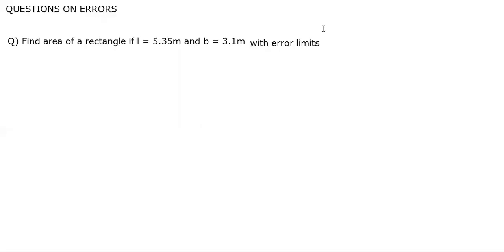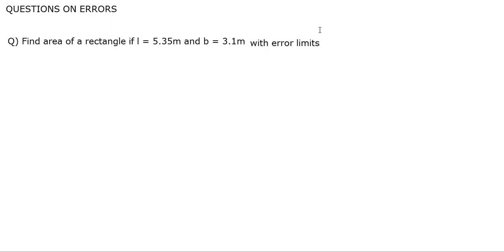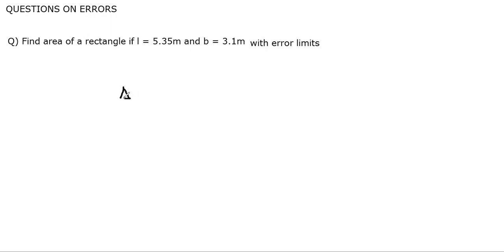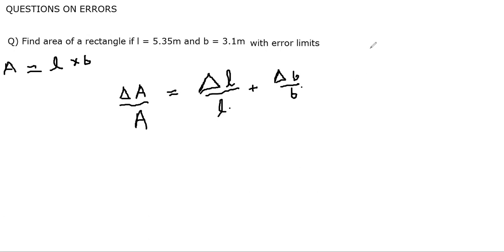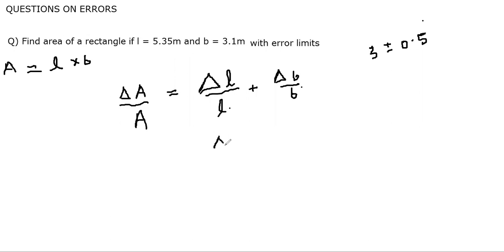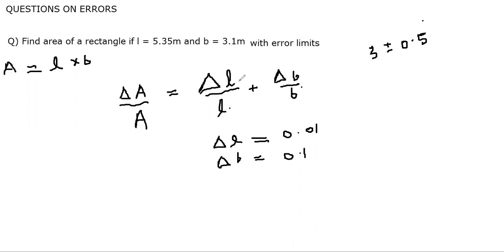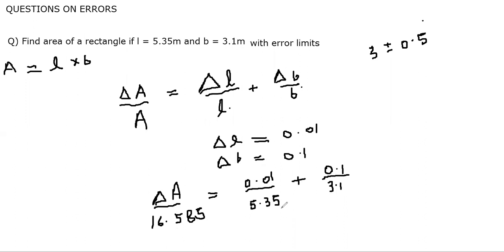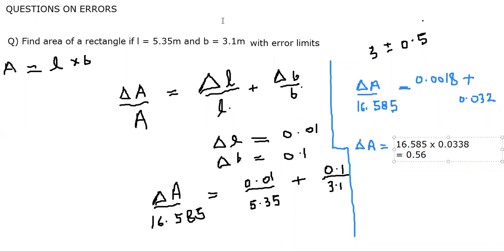CLASS XI - PHYSICS - QUESTIONS ON ERRORS